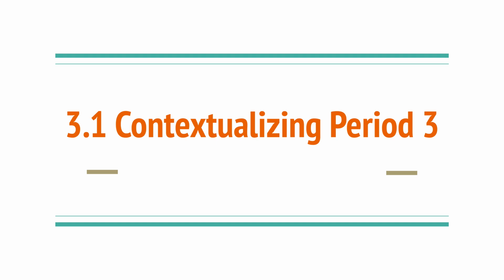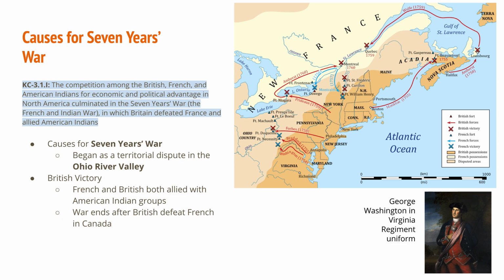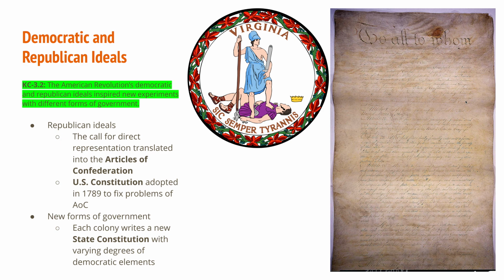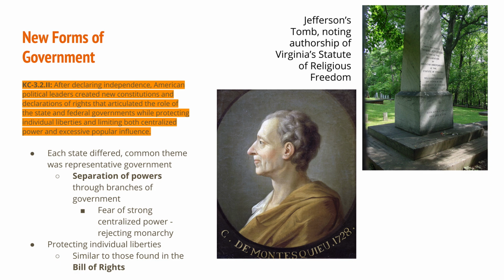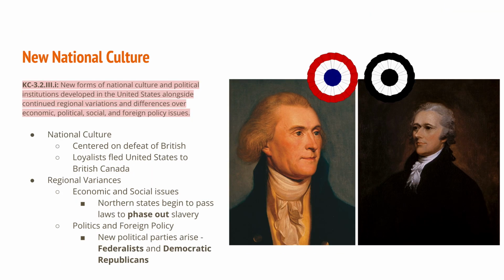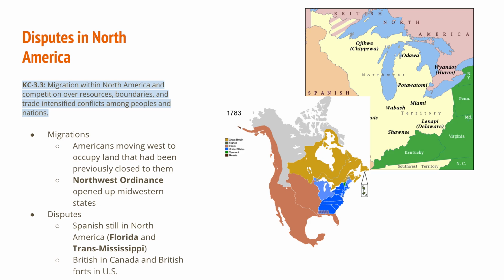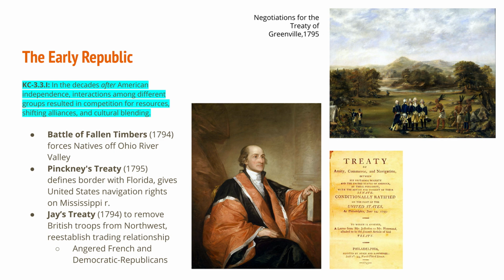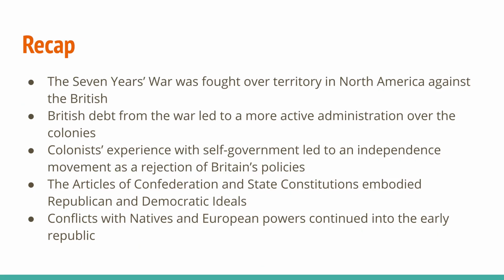#13 - 3.1 Contextualizing Period 3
A tricolor (red, white and blue) cockade, used in the French Revolution and by the Democratic-Republican Party (United States).

Map showing the general distribution of Native American tribes in the Northwest Territory in the early 1790s.